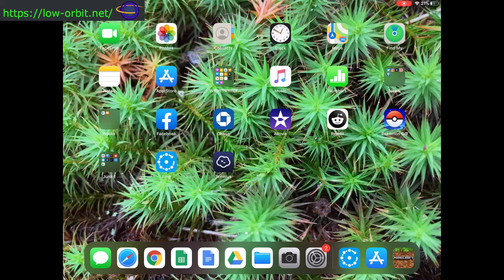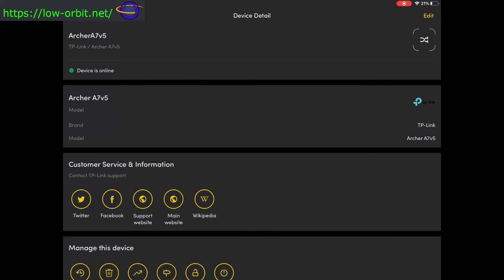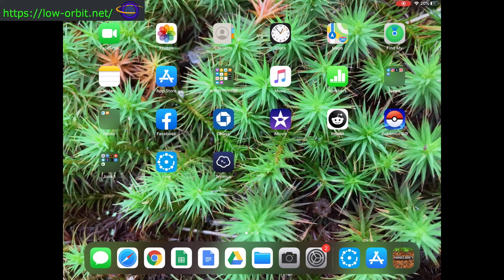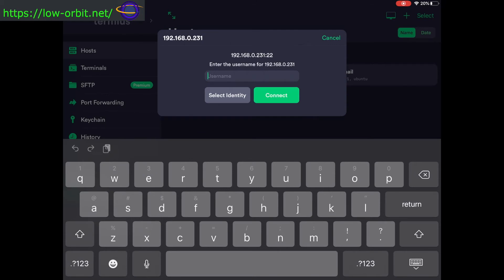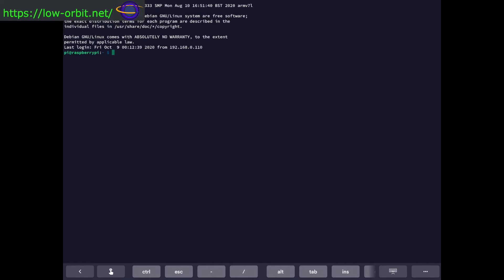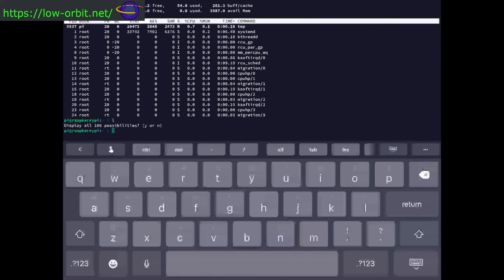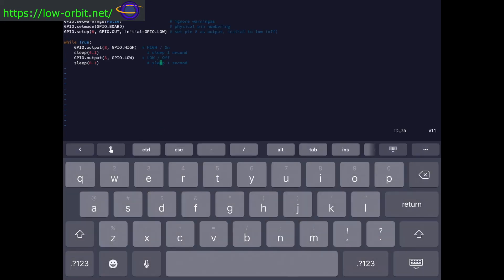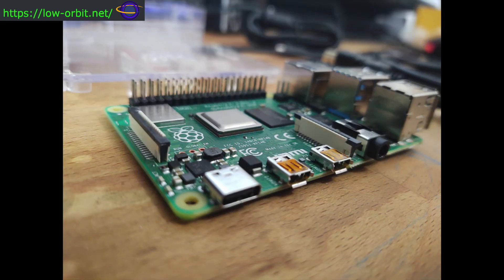Raspberry Pi - Find IP Address and Connect with SSH from iPad - iPhone - iOS